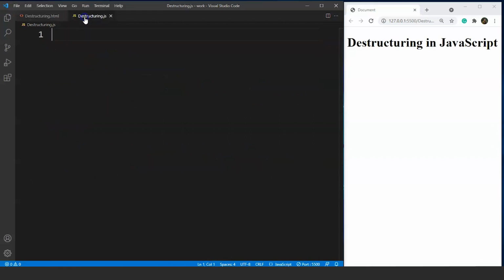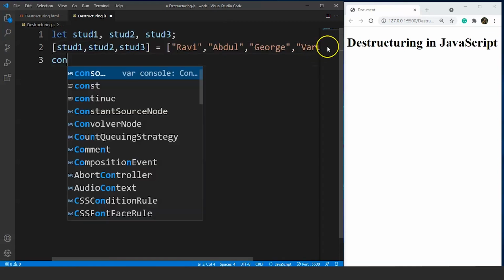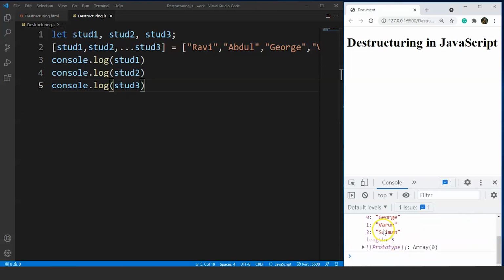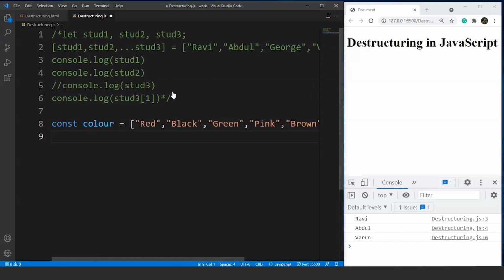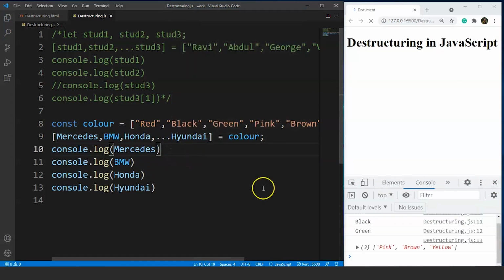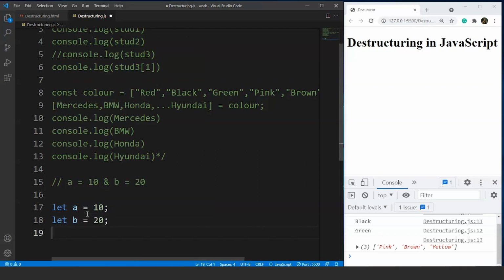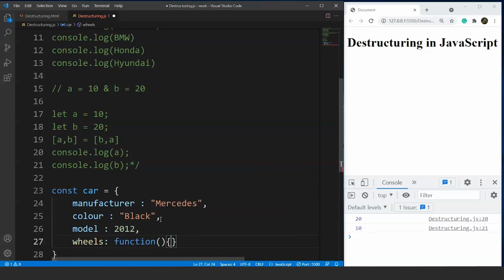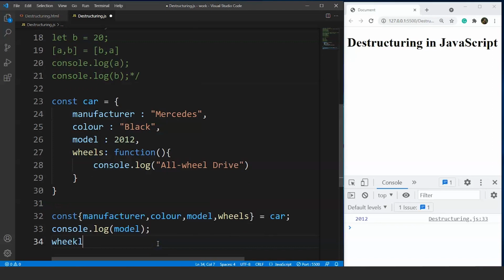Destructuring In JavaScript | Object Destructuring In JavaScript | JavaScript Tutorial | SimpliCode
This video on Destructuring in JavaScript will take you through the detailed concept of Destructuring and let you know How easy it is to assign more than one value to a single variable in JavaScript. In this Object Destructuring in JavaScript tutorial, you will learn Array and Object Destructuring and how to use Destructuring for swapping the values of two variables.

Below are the topics we are going to discuss in this JavaScript tutorial.
00:00:00 Introduction
00:00:37 What is Destructuring?
00:05:02 Array Destructuring in JavaScript
00:08:09 Swapping values using Destructuring.
00:09:46 Object Destructuring in JavaScript.

1. 100% Money Back Guarantee
2. 7 complete JavaScript courses
3. Covers Ajax, jQuery, and node.js
4. Build a real-time chat application
5. Course completion certificate